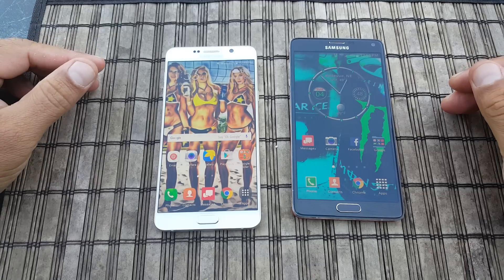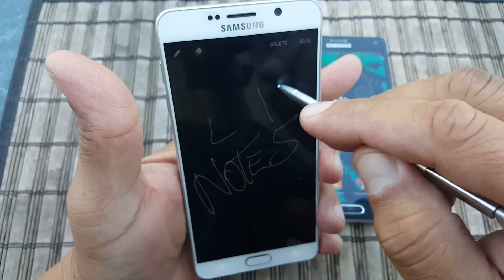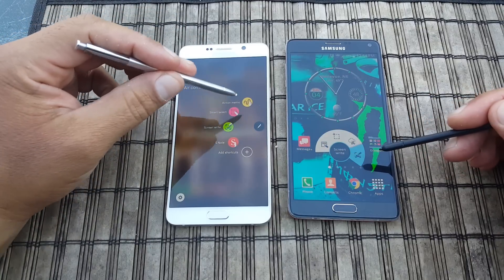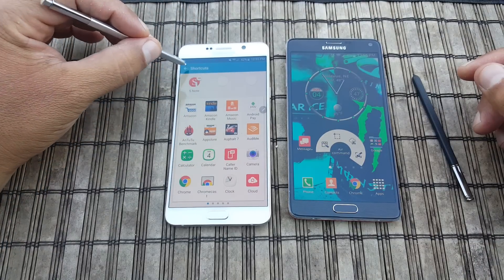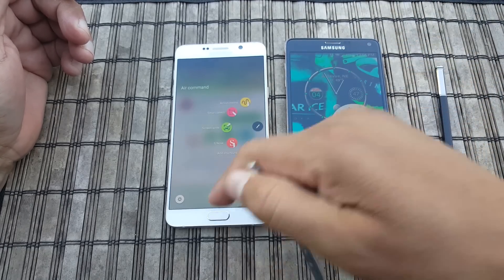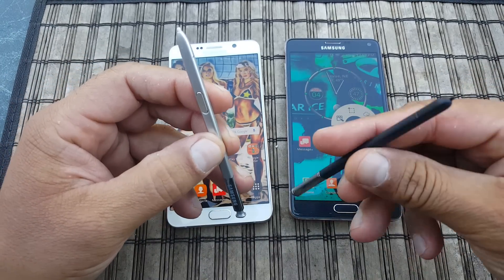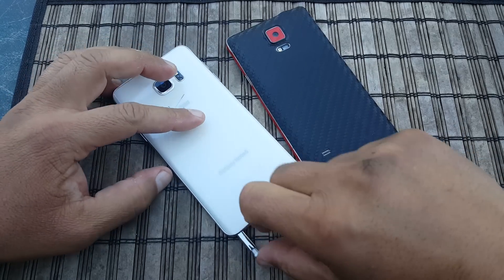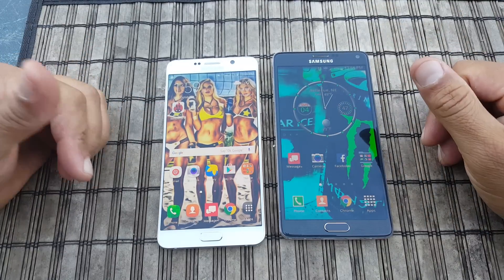Spen Galaxy Note 5 vs Note 4 - Which is better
The Spen on the Note 5 offers a nicer interface once you access it... also offers the floting icon that gives you back access to the functions of the Spen no matter what you are looking at ... Also gives you a notification in case you walk away without the spen so you dont lose it... and last but not least... The screen off notes... cool option for taking quick notes while screen is off...